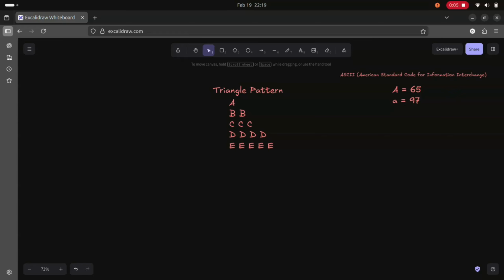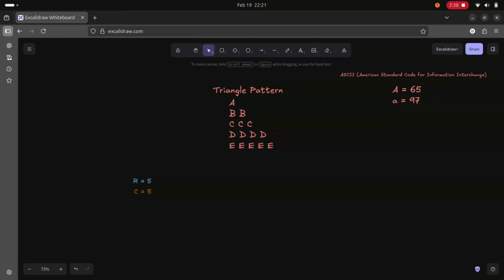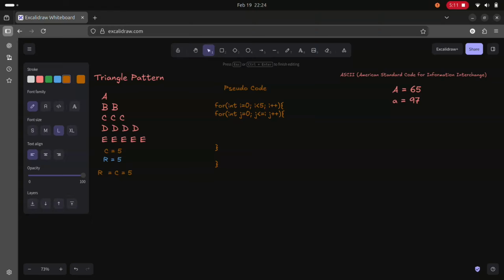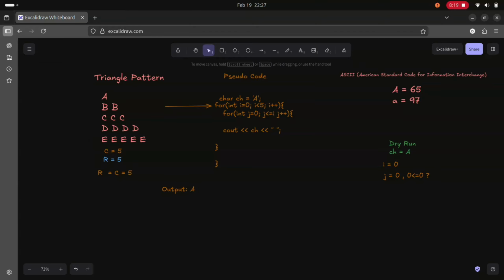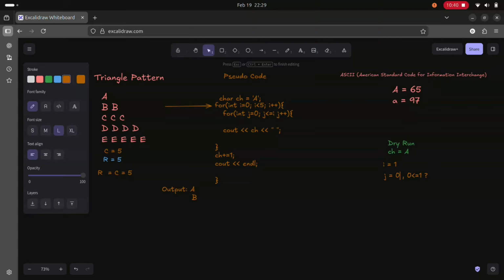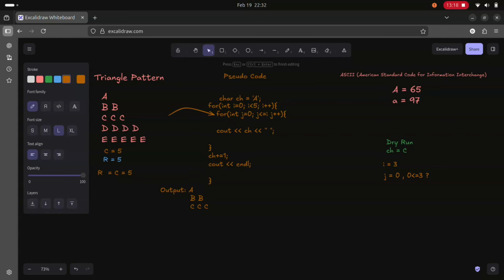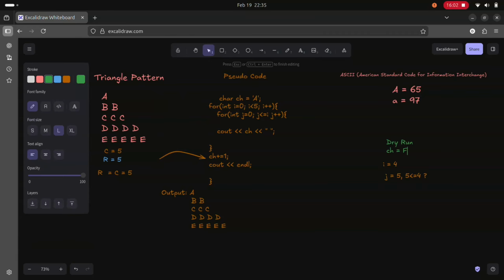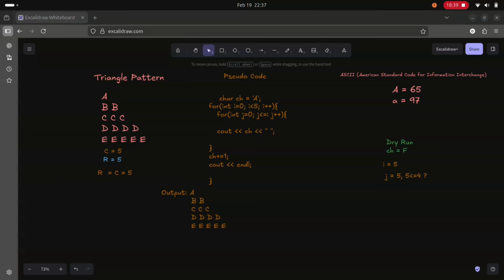Print a triangle pattern with characters in C++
In this pattern printing video, I have taught about printing patterns using nested loops.